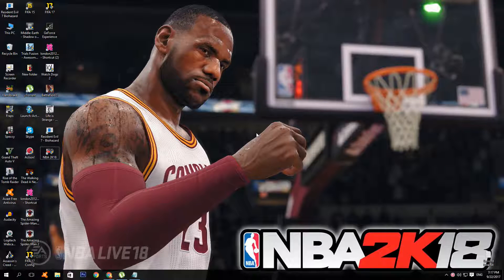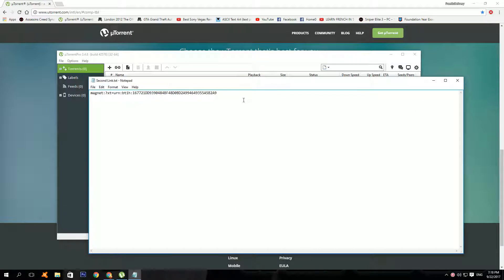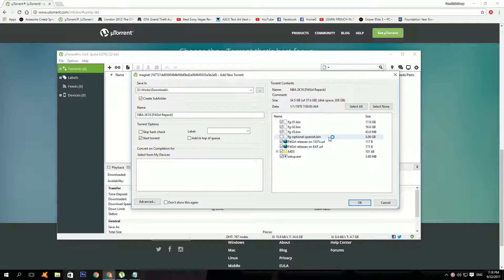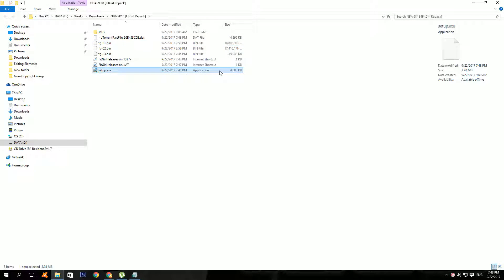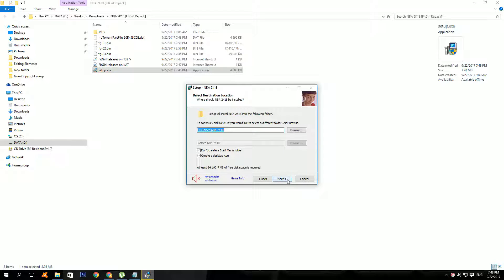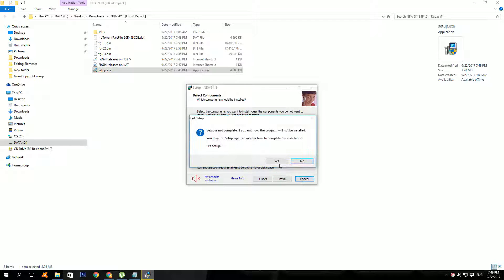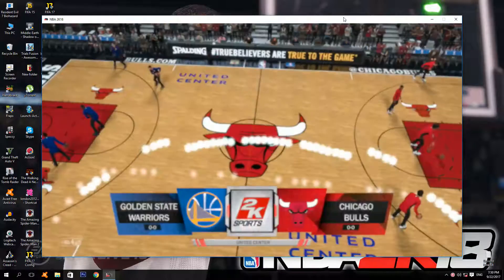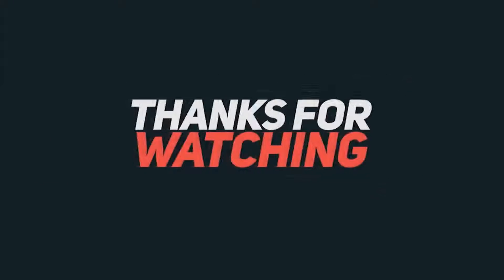How to get NBA 2K18 for free on PC [Voice Tutorial]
Minimum System Requirements:

CPU: Intel® Core™ i3-530 @ 2.93 GHz / AMD Phenom™ II X4 805 @ 2.50 GHz or better
CPU SPEED: Info
RAM: 4 GB
OS: Windows 7x64 / Windows 8.1x64 / Windows 10x64
VIDEO CARD: NVIDIA® GeForce® GT 450 1GB / ATI® Radeon™ HD 6770 1GB or better

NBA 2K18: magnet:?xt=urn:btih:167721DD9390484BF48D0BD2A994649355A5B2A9